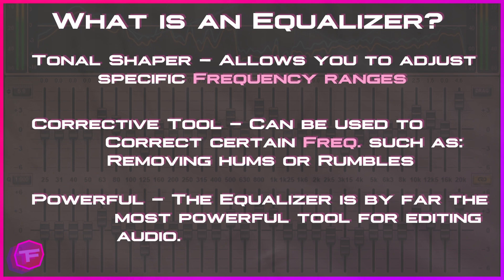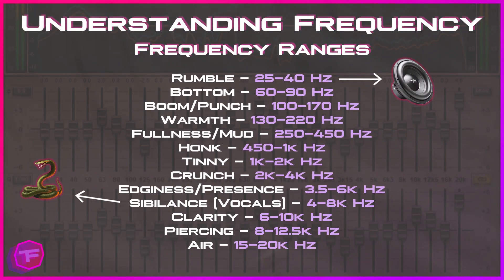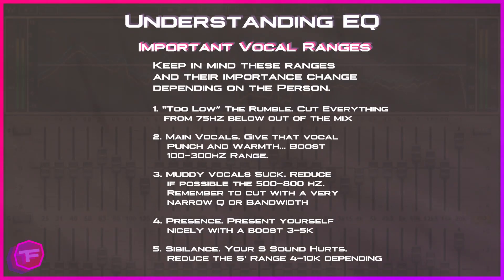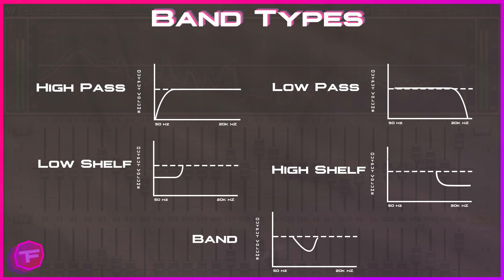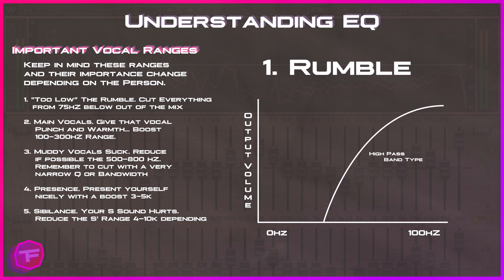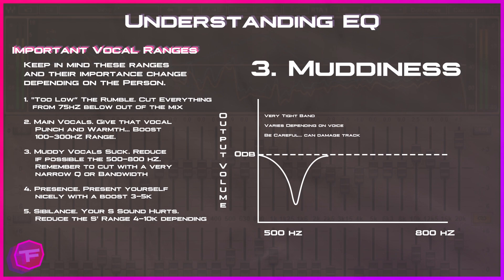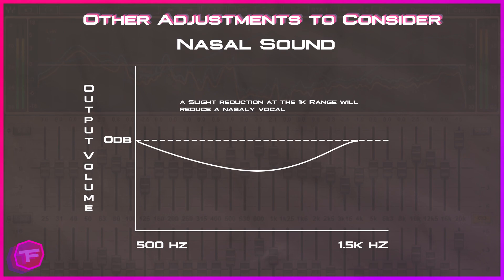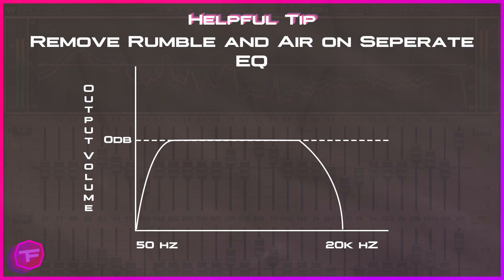How To EQ Properly | In-Depth Vocal EQ Tutorial!!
This Video Covers everything You Need to Know about EQ. In-Depth Setup Guide for Setting up an Equalizer Professionally

After this video you will know:
-How to Setup an Equalizer Filter
-How an Equalizer Works
-How Frequency is Measured
-How to EQ like a Pro
-How to EQ Vocals Basics